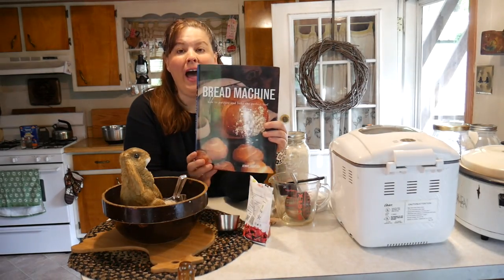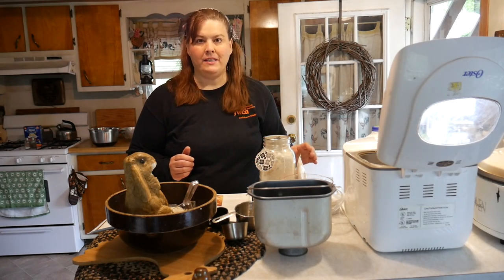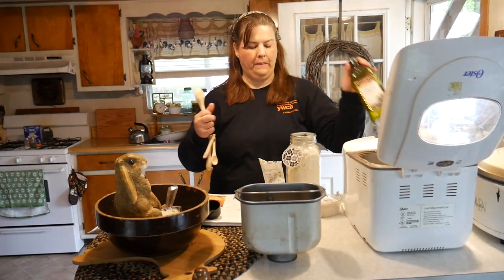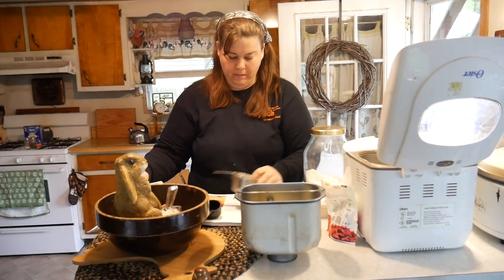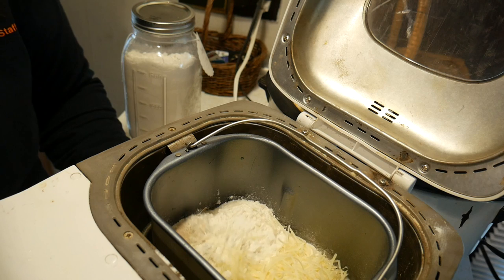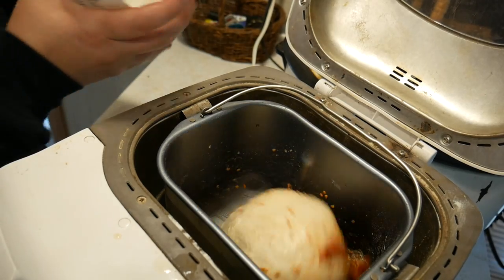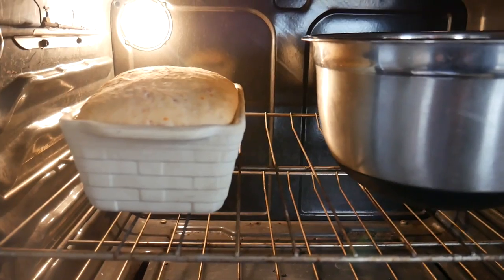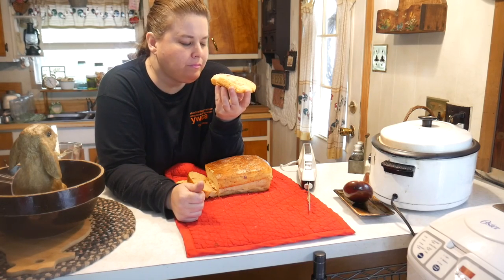HOW TO MAKE EASY BREAD AT HOME (Homestead Tessie Simple Mobile Home Living)